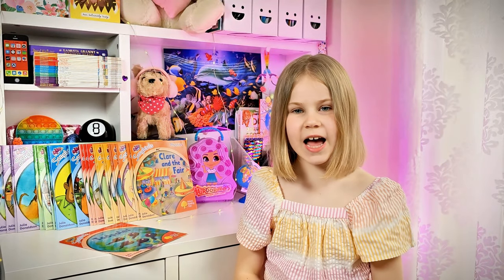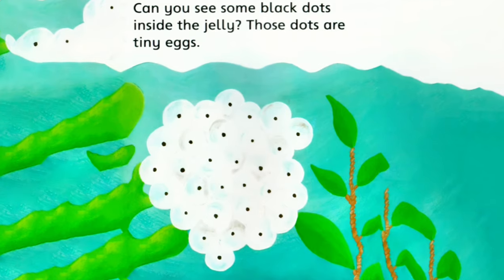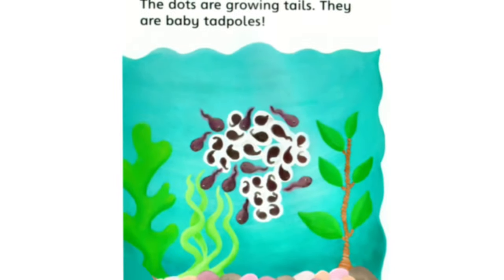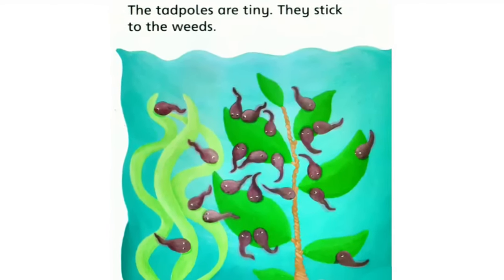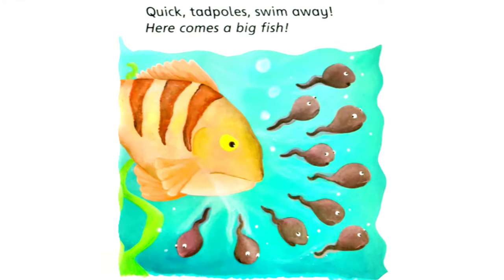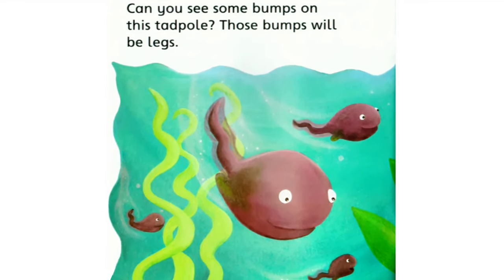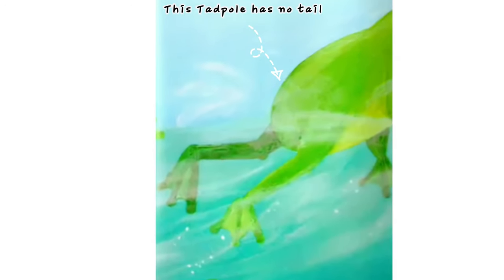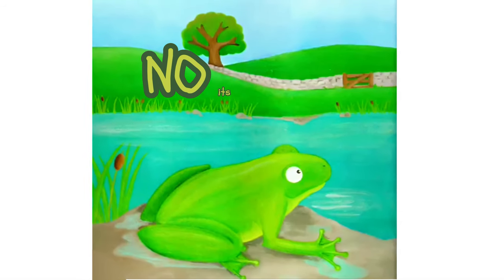Tadpoles. Songbirds. Phonics. Level 4.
Find out what happens to the tiny dots in the lake in Tadpoles. Level 4 Songbirds Phonics books focus on different spelling patterns for the long vowel sounds ee as in tree, ie as in tie, oa as in boat and ai as in train. The focus phonics in this book are ee as in tree, ie as in tie, oa as in boat and ai as in train.
   Songbirds Phonics can be used as a complete phonics programme, or the individual books can be used for phonics practice alongside any other phonics programme.

 I have many other interesting stories coming soon.

Also if you would like to support the author and publisher of this wonderful book please purchase a copy for your home library
   There's nothing like holding an actual book in your hands and turning its pages to fully experience the story.